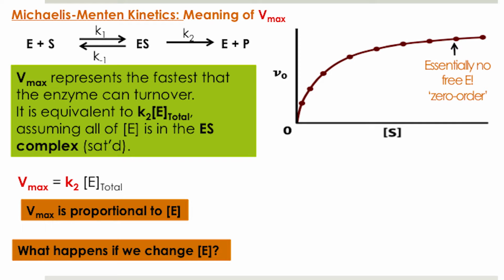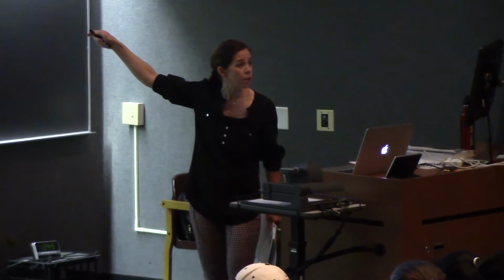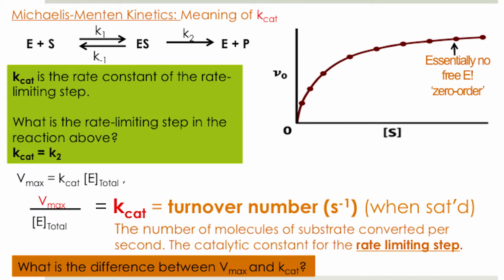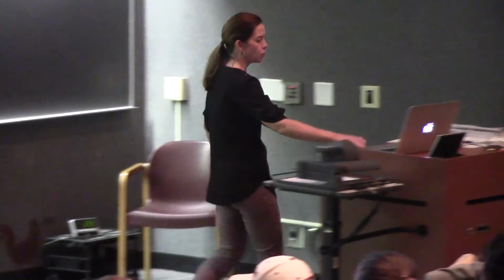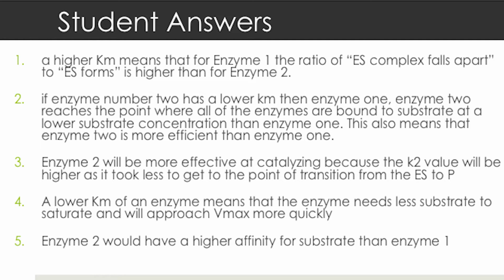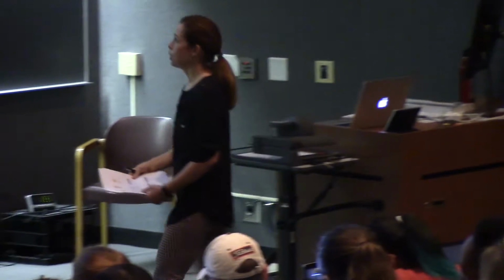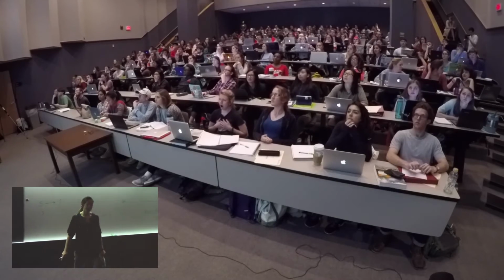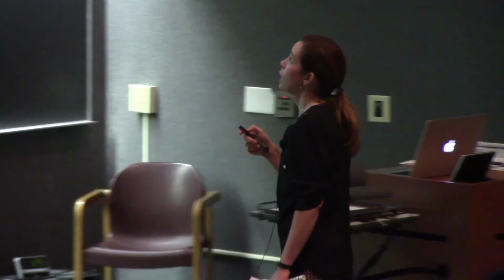REALISE Videos 3